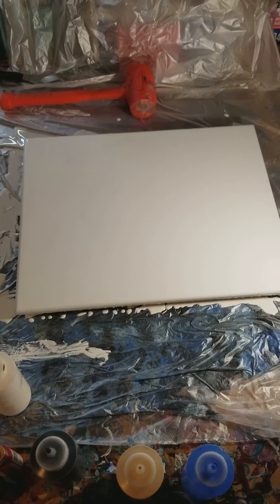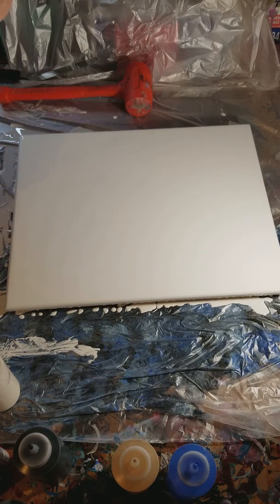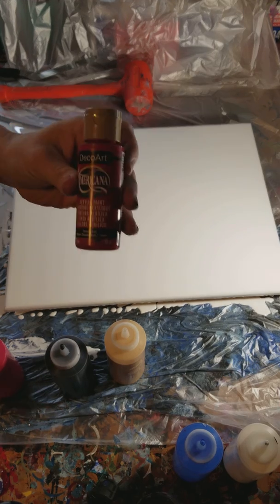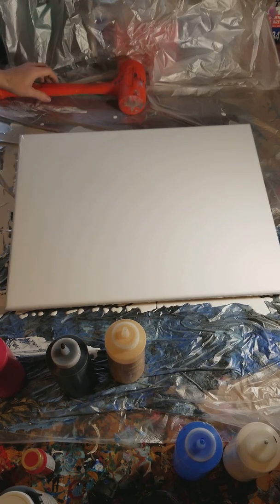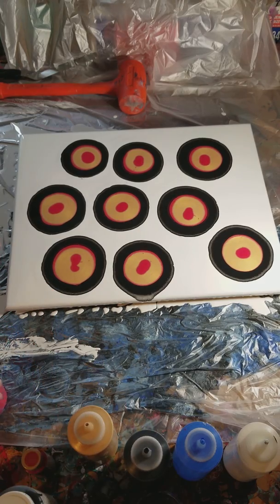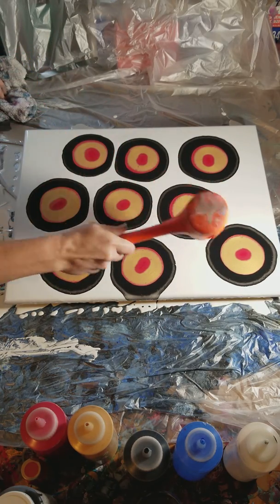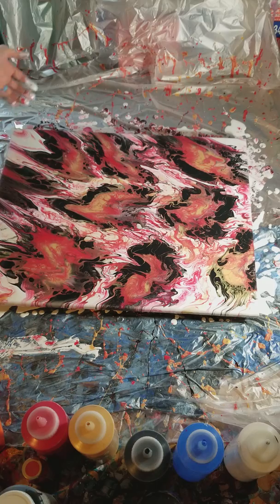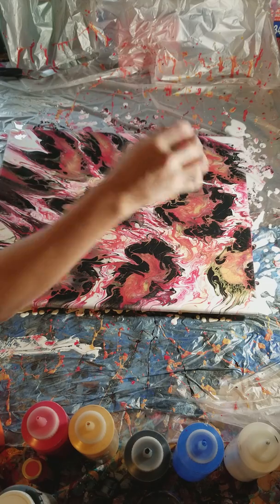Acric Abstract Painting with a Hammer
This is another experiment painting with a hammer and a tilt.